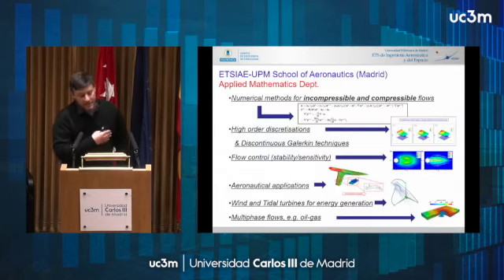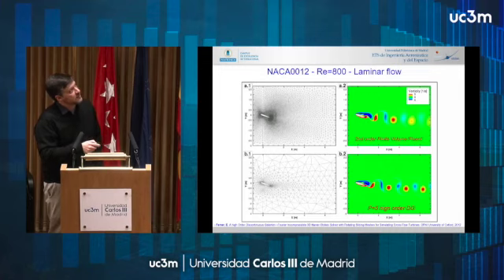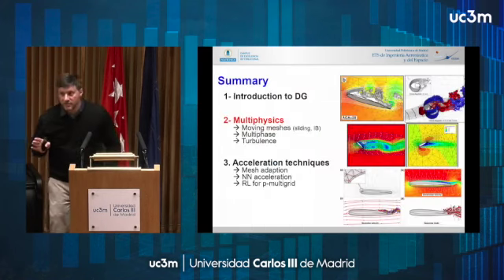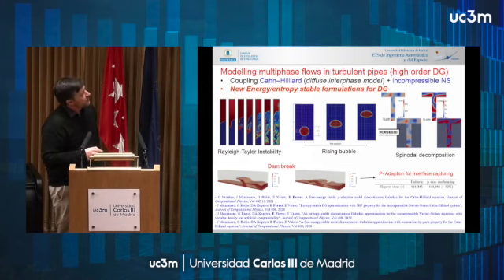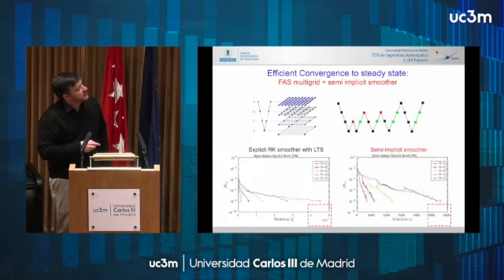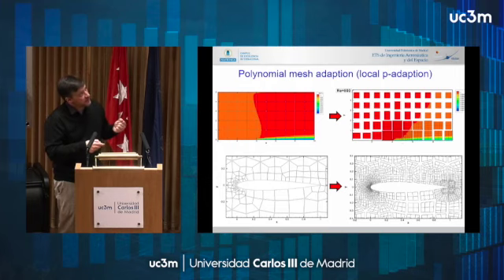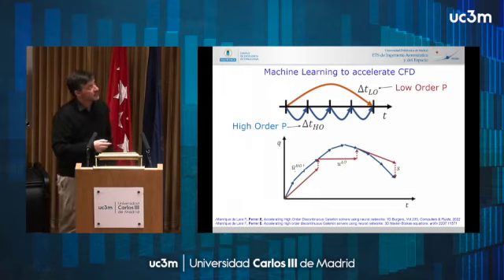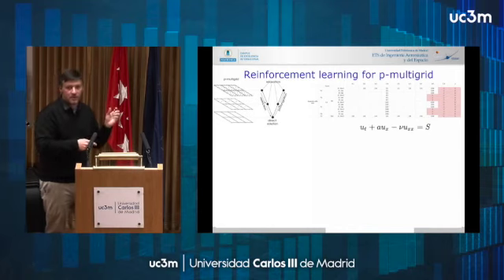PhD Aerospace Seminar - Esteban Ferrer